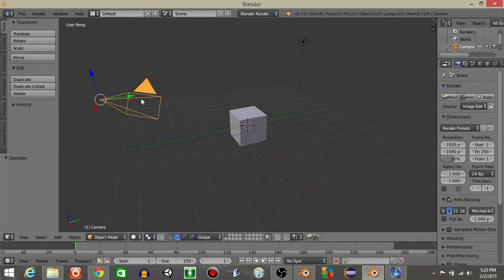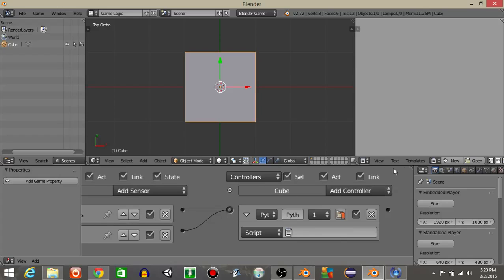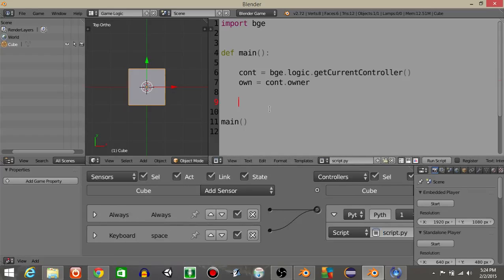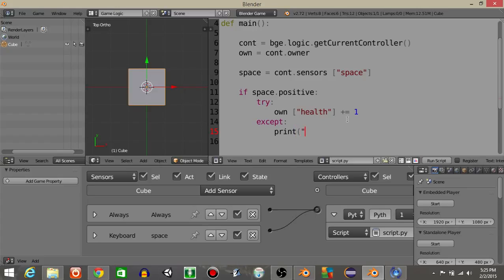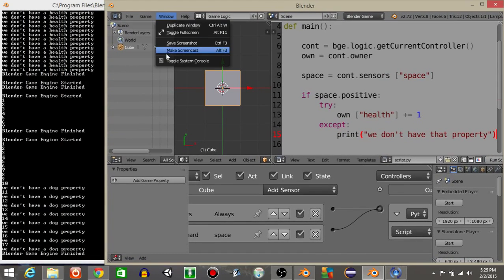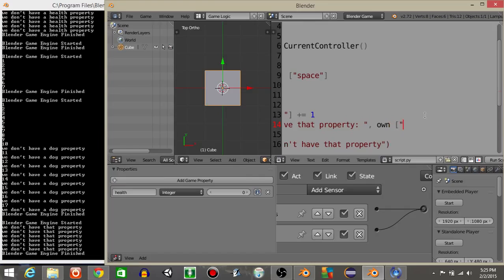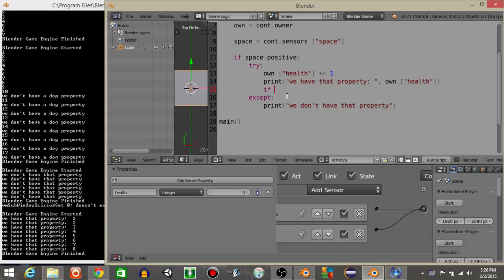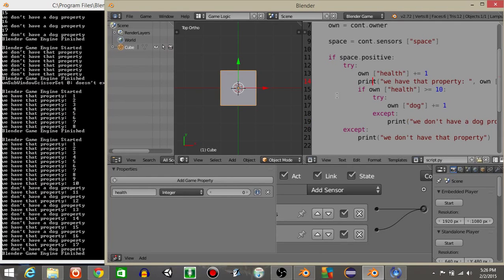UPBGE - Using 'Try' & 'Except' Python